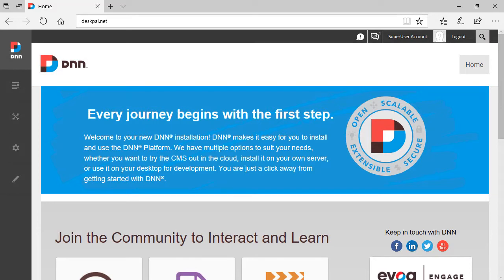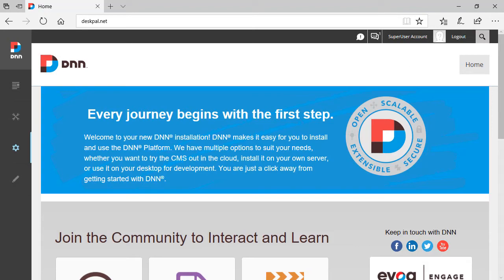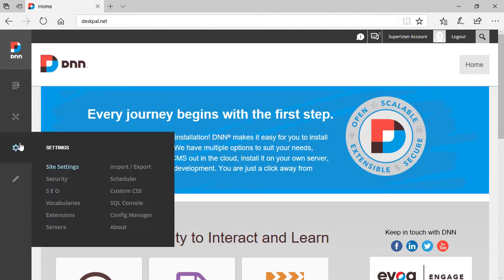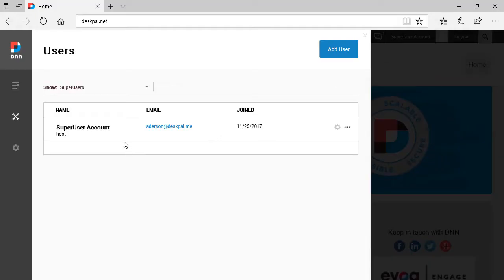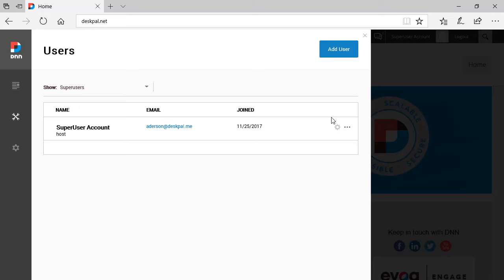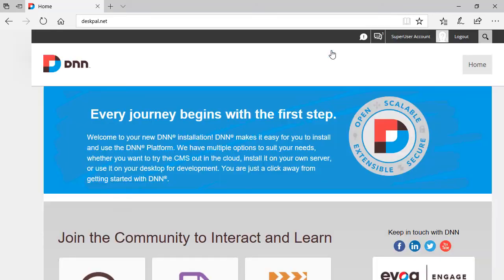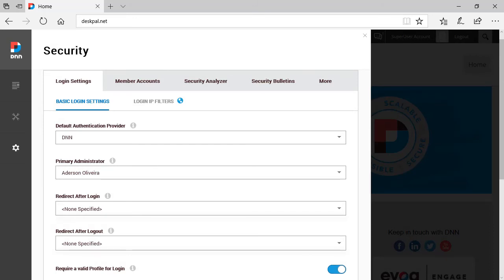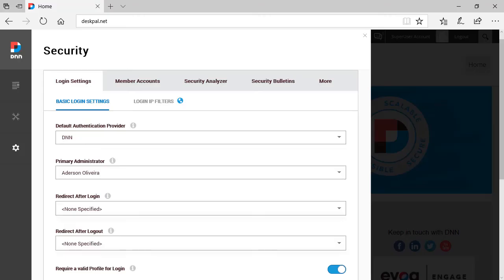29. Change From Email in Notifications - DNN Tip of The Week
This video will show you how to change the "From Email" address on email notifications going out of your DNN website.